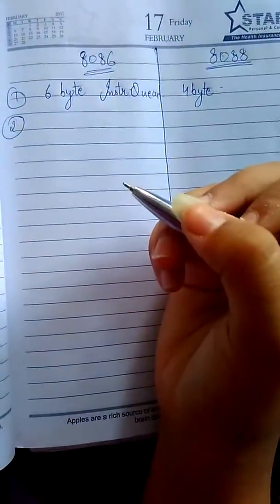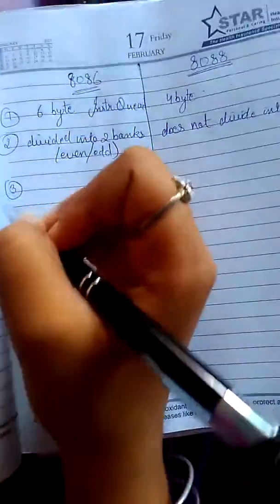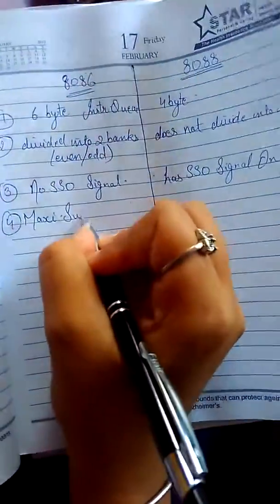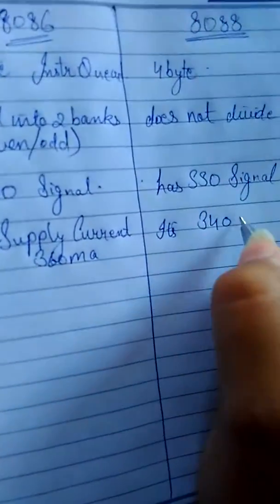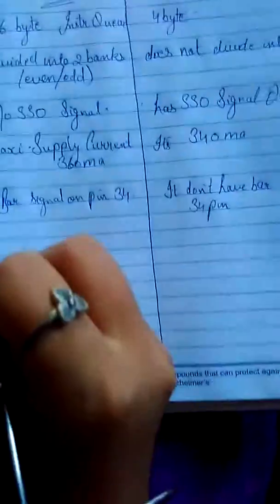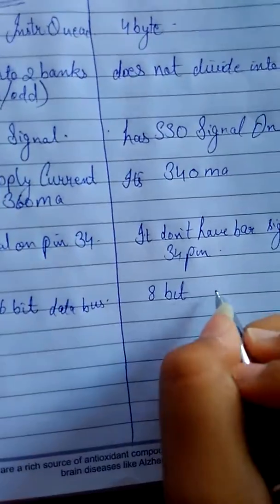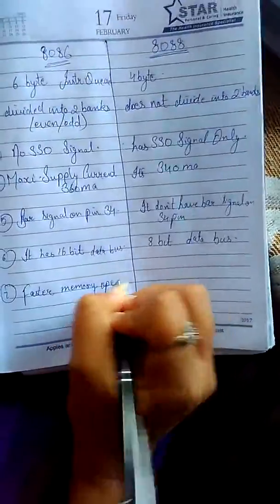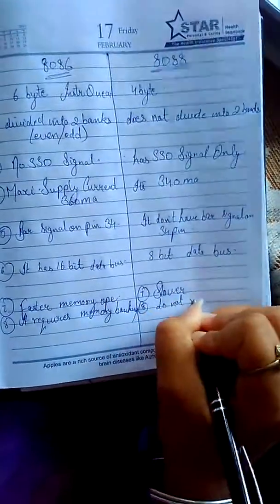difference between 8088 & 8086 microprocessor